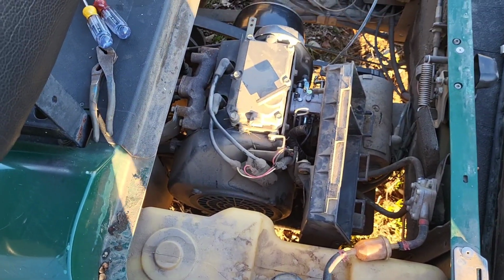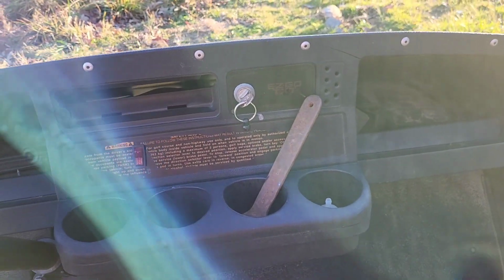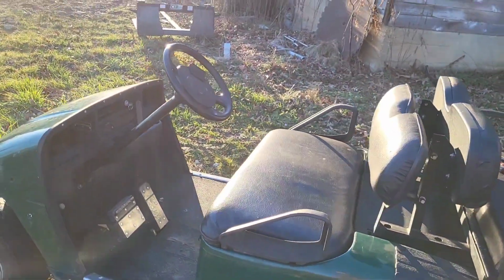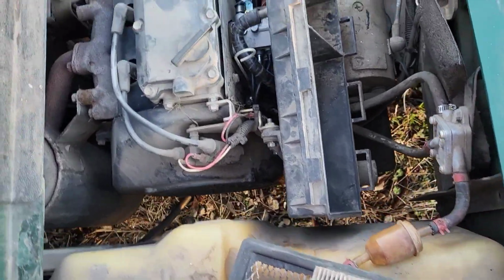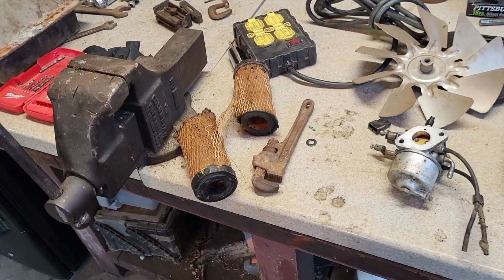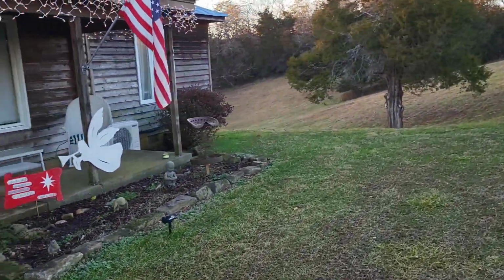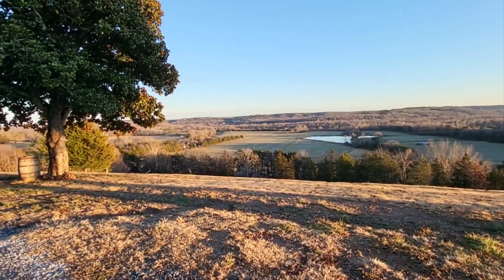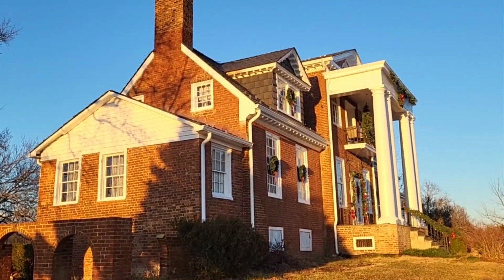Is a golf kart necessary on a farm?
If you don't have a golf cart when you have a small farm, then you're going to just waste a bunch of steps and fuel.